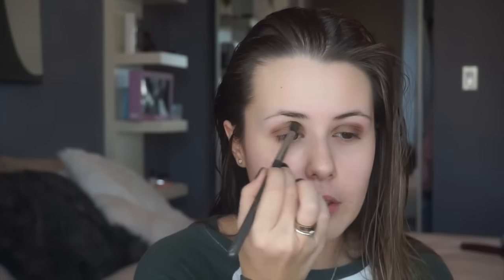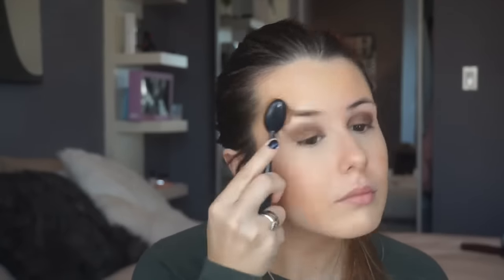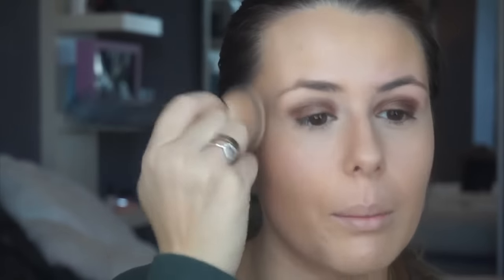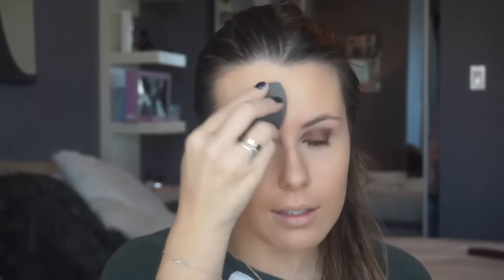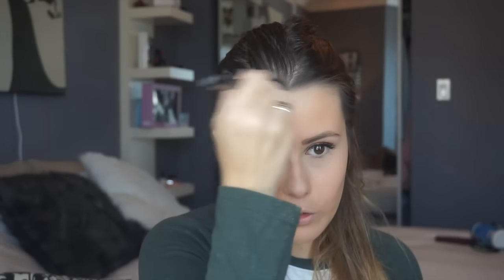GRWM - USING NEW PRODUCTS AT SEPHORA!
Hey everyone! I hope you enjoy this video featuring some new products from Sephora! Let me know what you think about this foundation... i'm conflicted! I also show you a demo & first impression of the NEW Laura Mercier Candleglow Foundation and some other products!

January NuMe $MONEY$ Saving Links!
~Titan 3 Set! 3 Wands in 1! Great for people who love to experiment with different hair-dos!
~Curl Jam Set (3 Wands in 1 PLUS a straightener!) + a FREE Argan Oil ONLY $99!
~Travel Kit only $99! Includes a blow dryer, straightener and 25mm wand plus samples!

Information on my Ray-Ban aviators I always wear!

Hi I'm Allie Sevdalis also known as xXAllieCosmeticsxX. I'm so happy you found my video! Please be sure to check out my other videos on my YouTube beauty channel where you'll find my favourite beauty tips, tricks, lifestyle loves, tutorials, get ready with me's and favorites on everything from movies to make up.